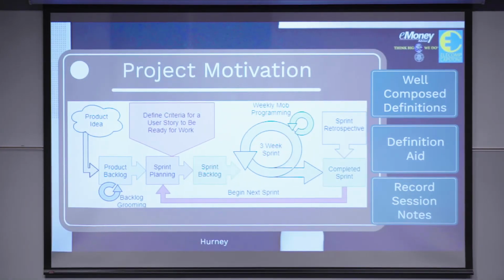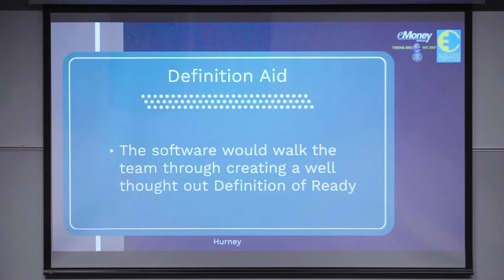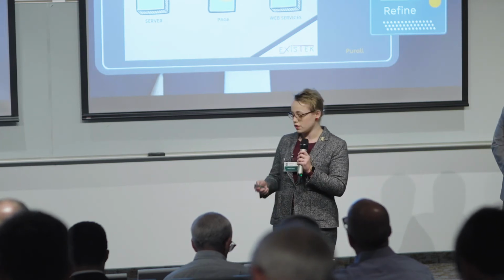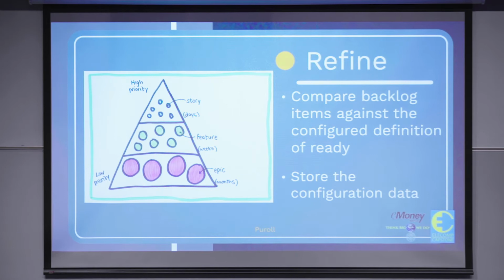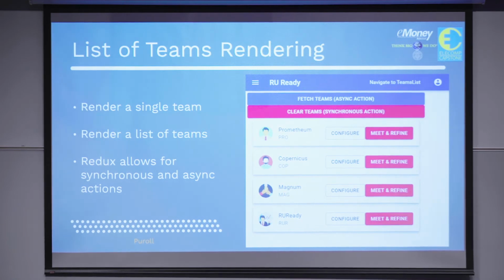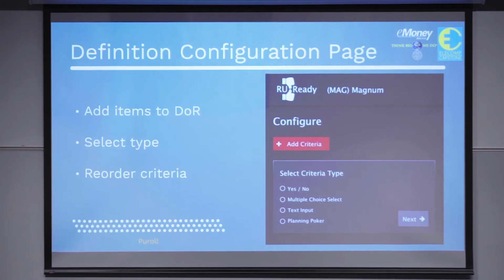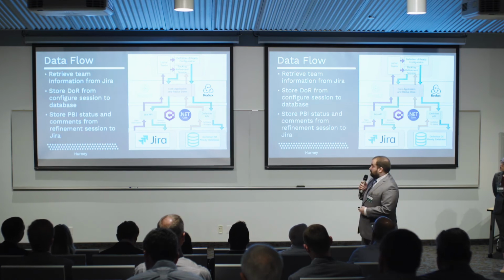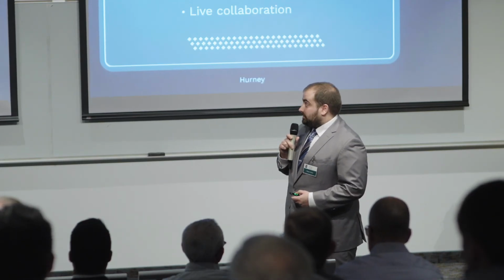RU Ready - Backlog Refinement Tool - 2019 ELECOMP Capstone Symposium - eMoney Advisor